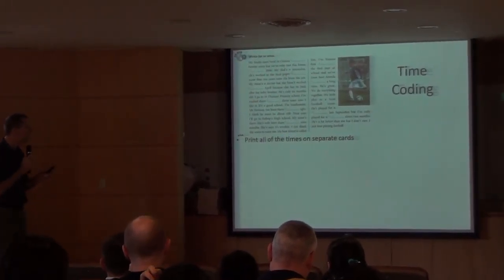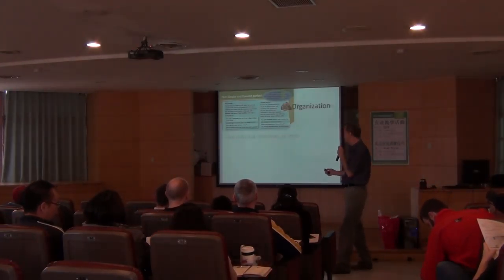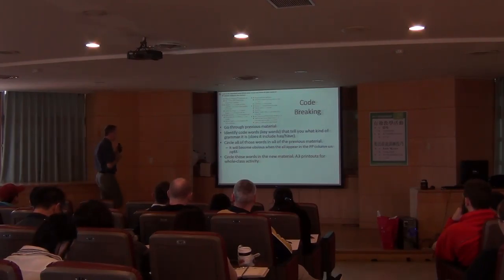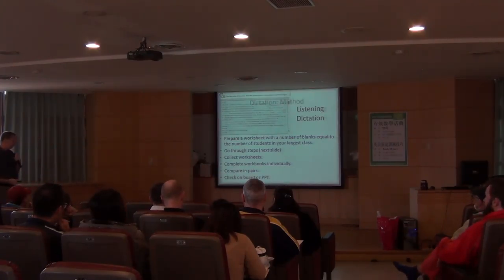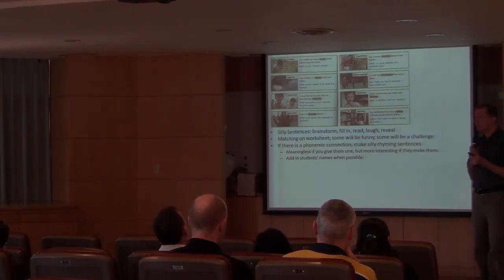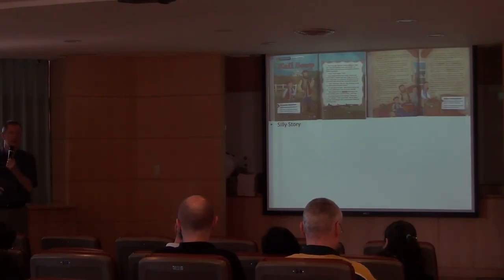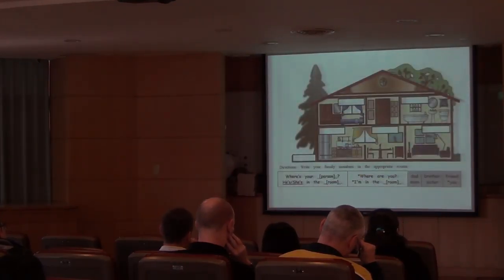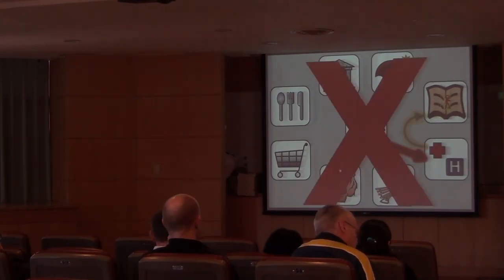20170120有效教學活動(甘丹)